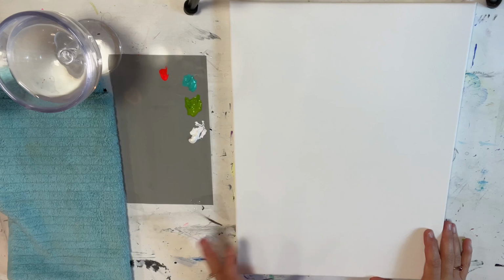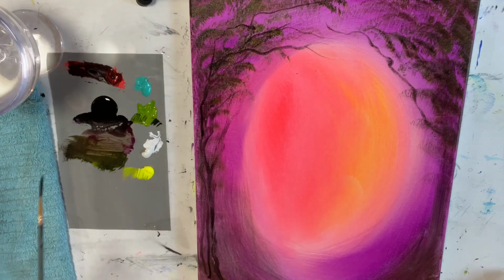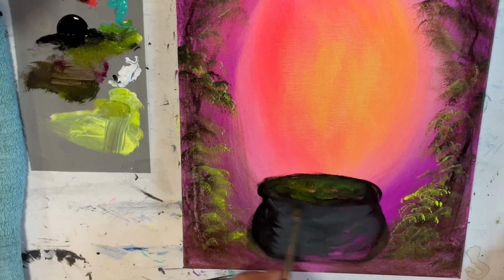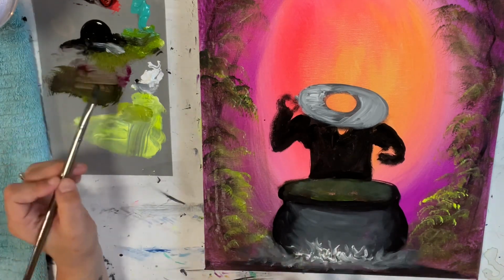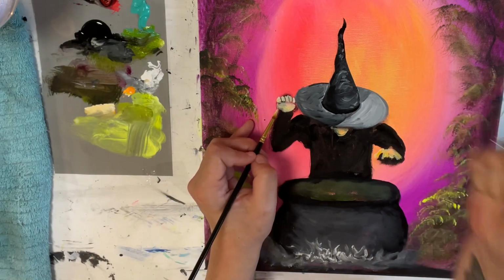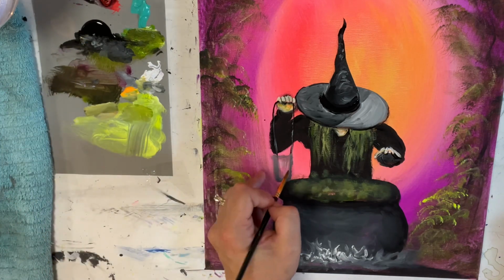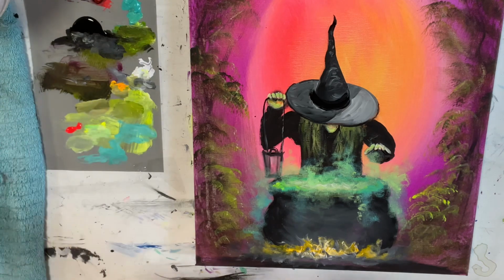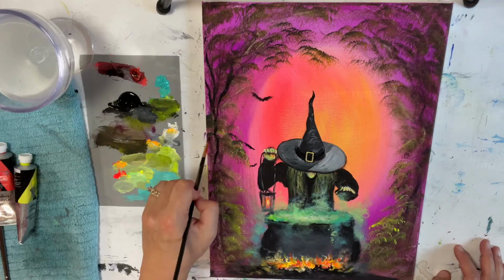How To Paint THE WITCHES CAULDRON - step by step painting tutorial - Acrylic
This is so much fun and you’re going to learn a lot today!
Colours:
Titanium White
Prism violet- Purple
Olive green
Neon violet
Neon yellow cool
Neon red
Neon yellow warm
Black
Turquoise green aqua
Brushes:
Liner
Flat
Filbert
Oval mop
Round
Canvas- 12x16”